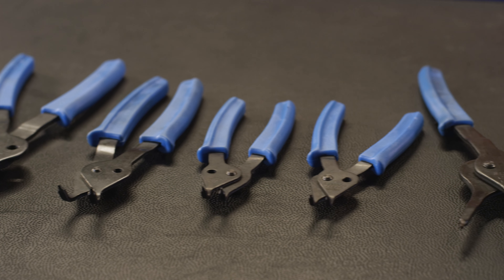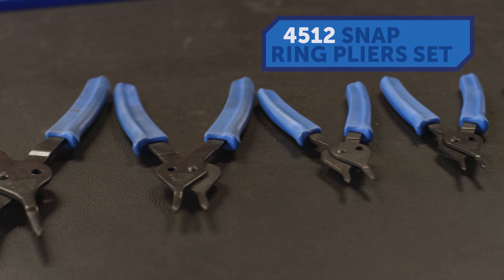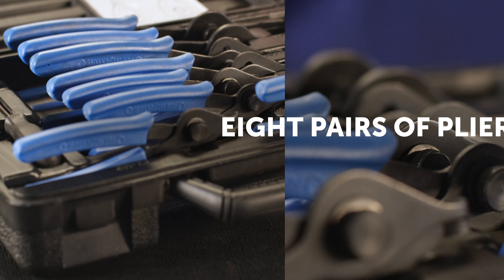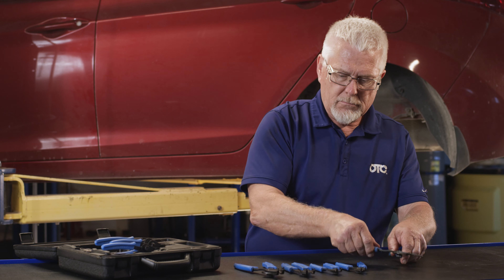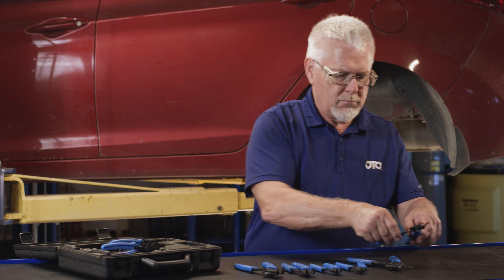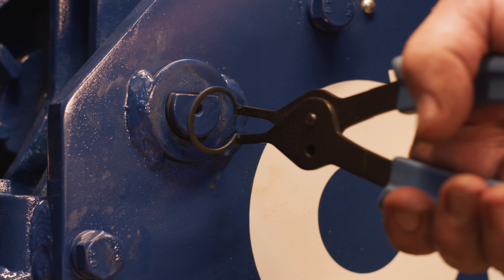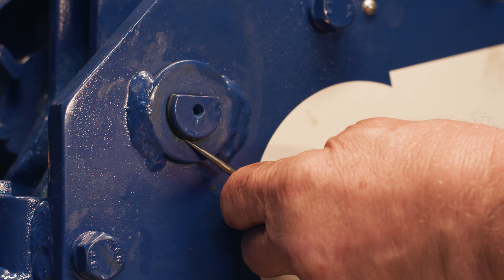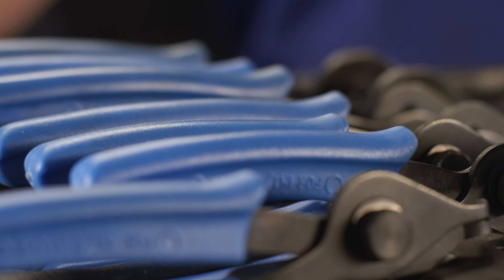OTC Snap Ring Pliers 4512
For internal or external snap rings; thumbscrew permits quick conversion. Made of heavy-gauge tempered steel. Also includes two stainless steel handled picks. Contained in a blow-molded plastic storage case.
Contents of Set:
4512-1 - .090" tip - straight pliers
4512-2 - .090" tip - 90° pliers
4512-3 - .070" tip - straight pliers
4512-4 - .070" tip - 90° pliers
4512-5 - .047" tip - straight pliers
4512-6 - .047" tip - 90° pliers
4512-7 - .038" tip - straight pliers
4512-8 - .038" tip - 90° pliers
4512-9 - Straight tip pick
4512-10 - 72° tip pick